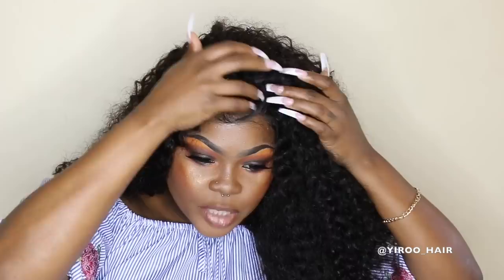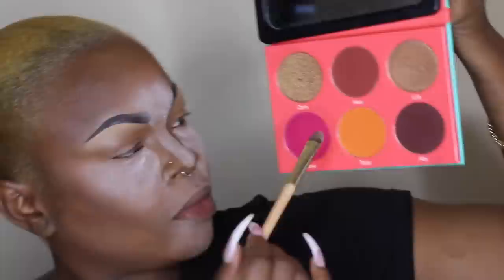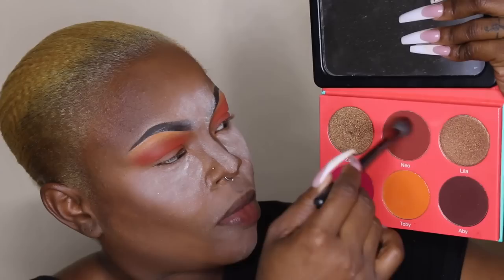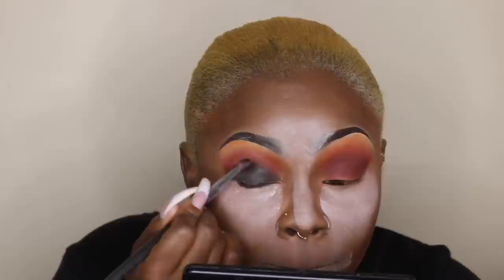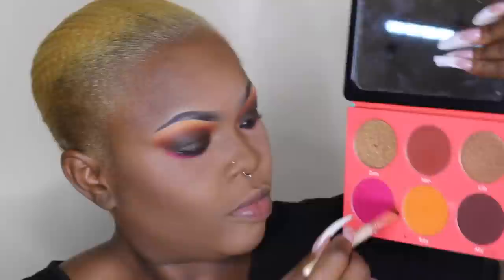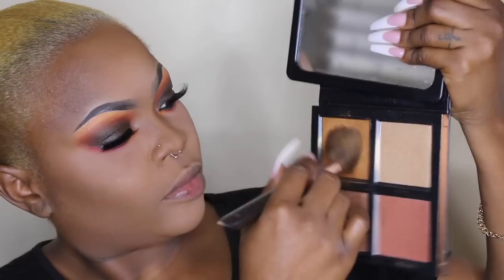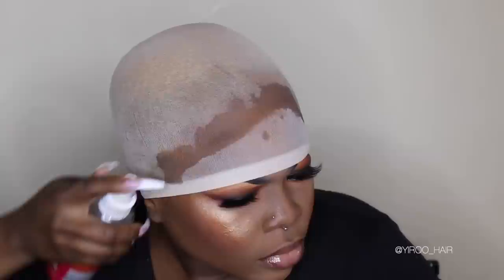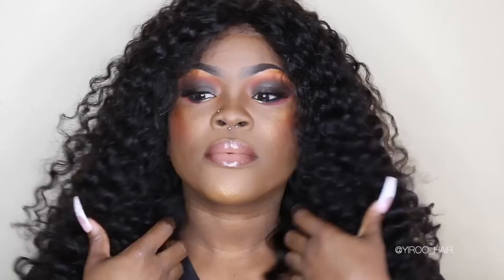Nude lips with ma past student RudeGyalShorty ft Yiroo Hair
All customers can get the same good quality hair!

The Last Big Promotion in February!

Brazilian curly hair 20' 22' 24'+20' lace frontal